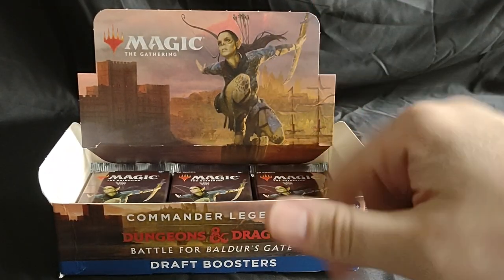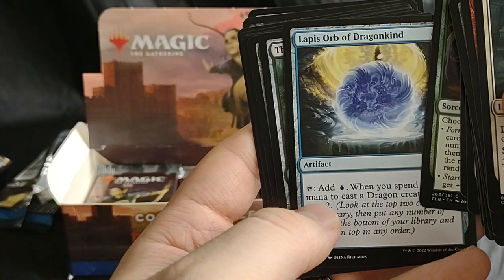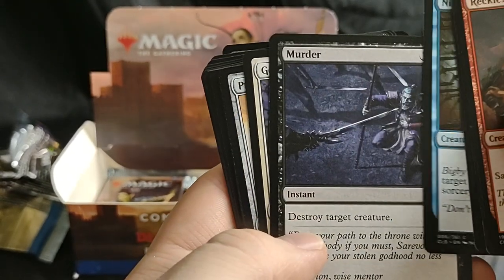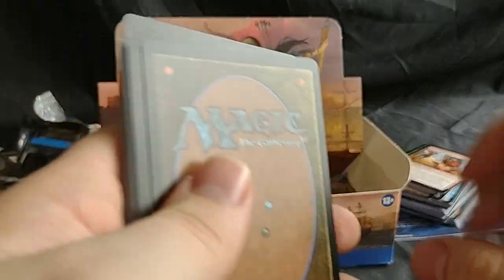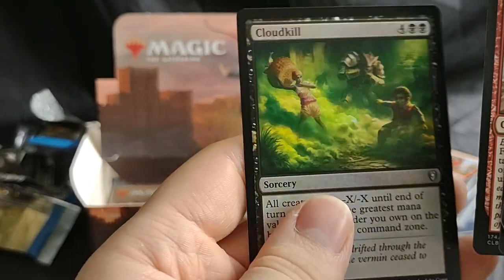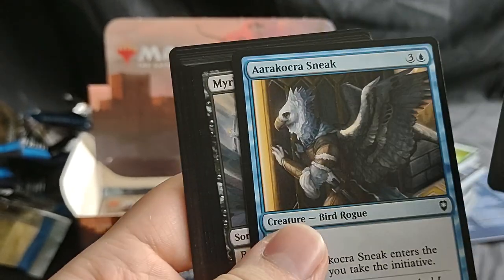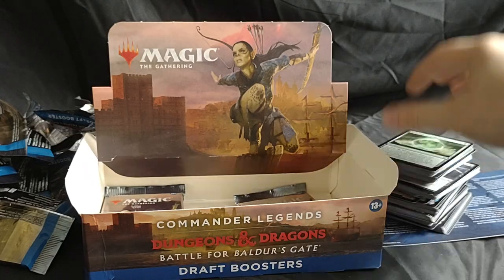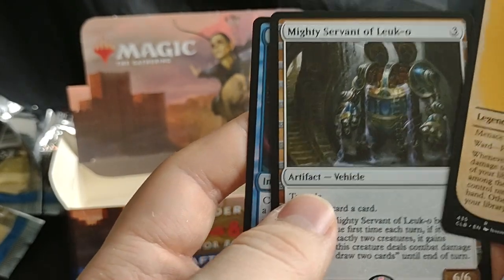Unboxing MTG D&D Battle for Baldur's Gate Box Part 2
Part 2 for my Unboxing of Magic the Gathering: Dungeons and Dragons Battle for Baldur's Gate Box.